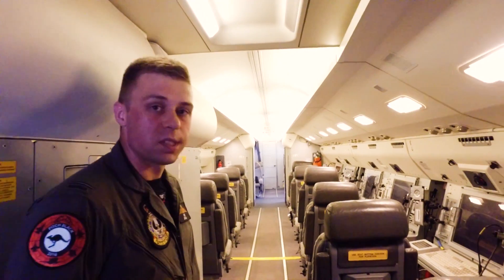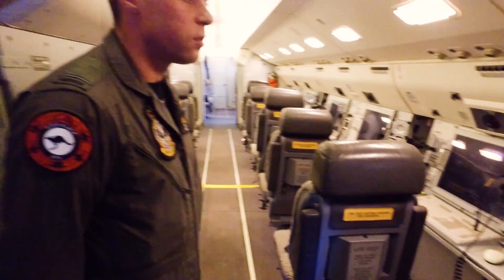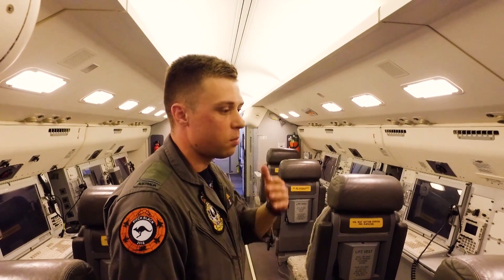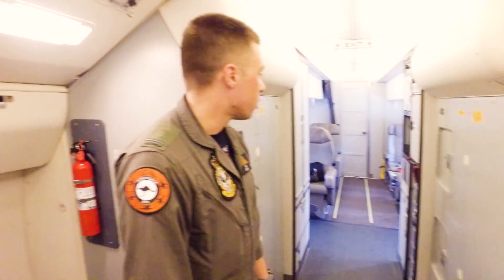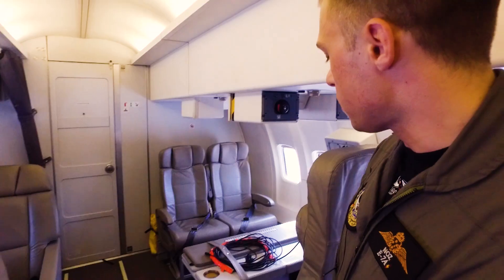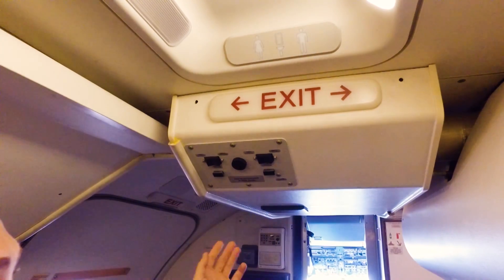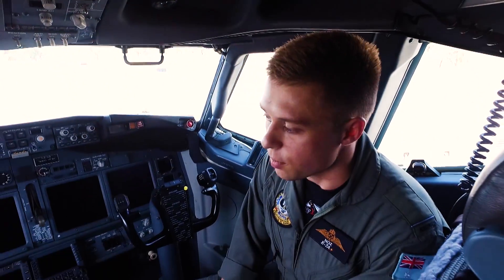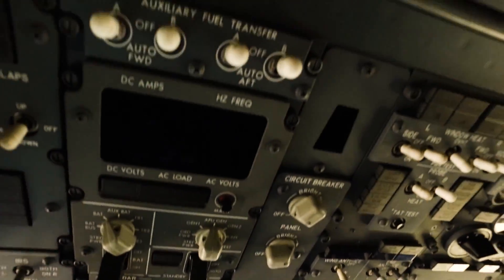RAAF E-7A Wedgetail tour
Pilot Officer Nelson gives you a guided tour of the RAAF E-7A Wedgetail Airborne Early Warning and Control aircraft.